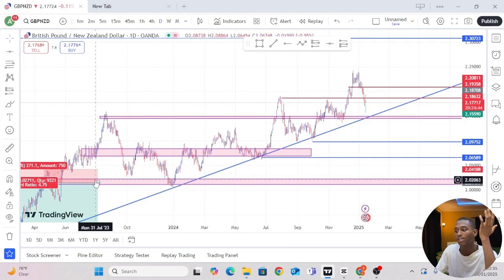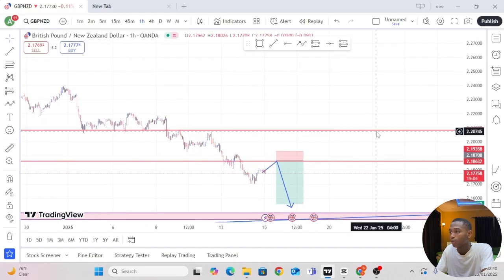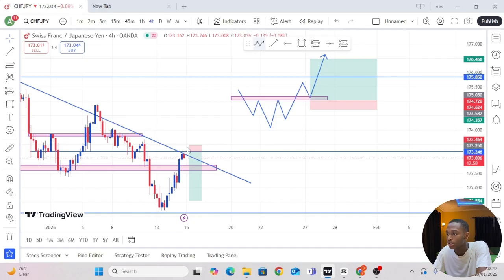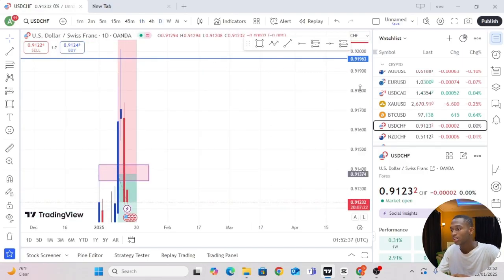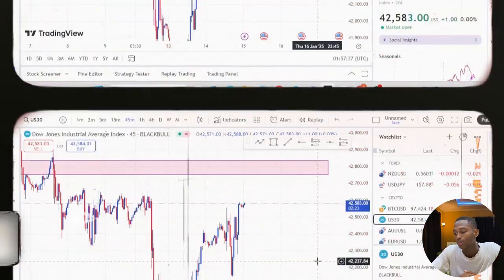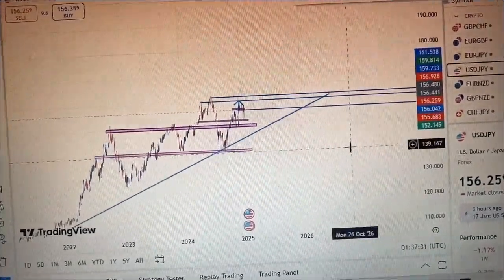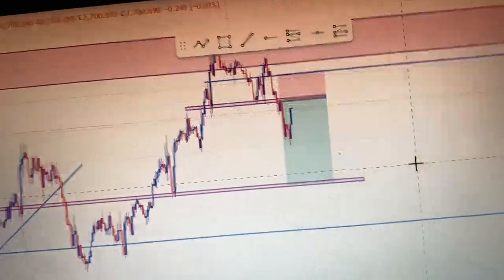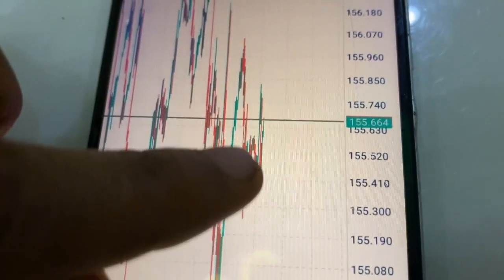$0 - $500,000 To Buy a Rolls Royce Before 2026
YET.